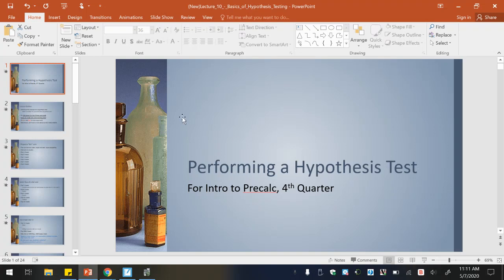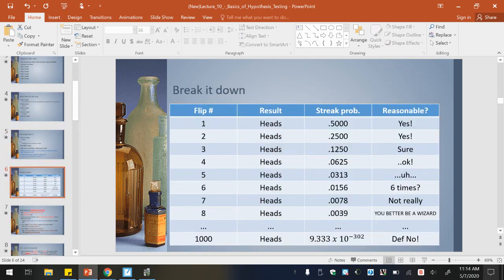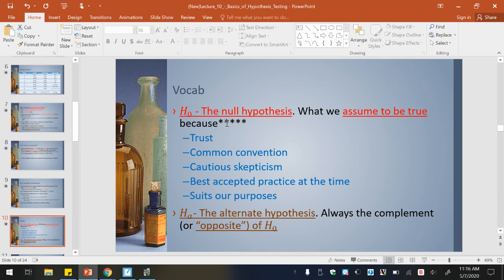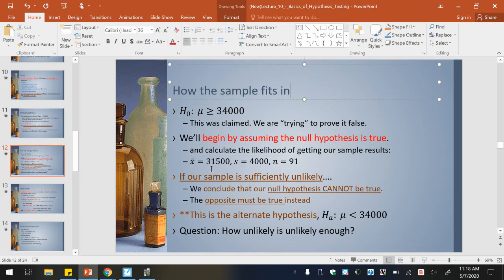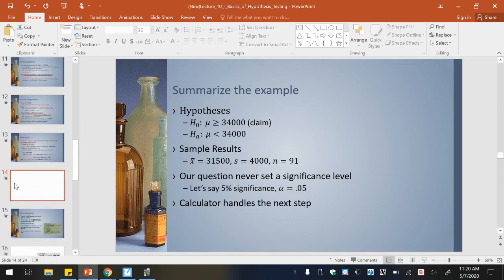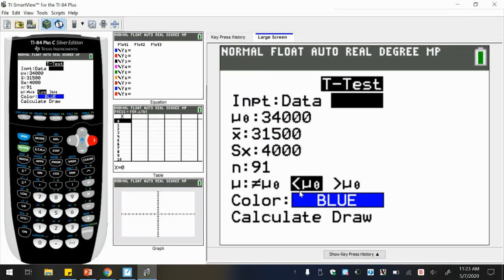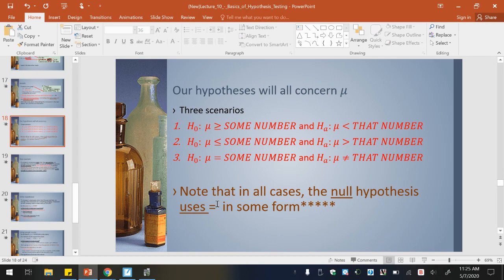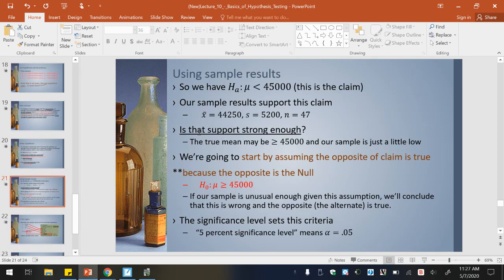Stats Lesson 10 (by Mrs. Rosson) - Basics of Hypothesis Testing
In this video, we'll cover the basic parts of a hypothesis test, as well as how to calculate one.